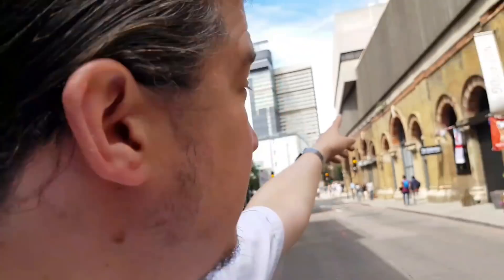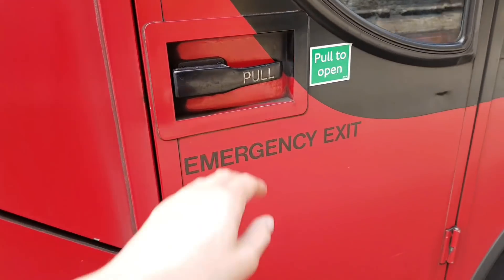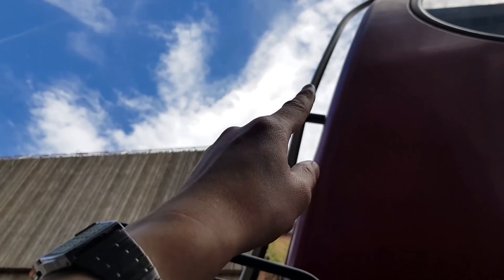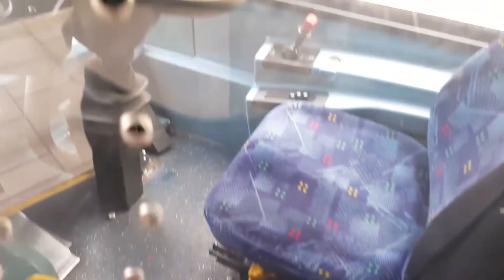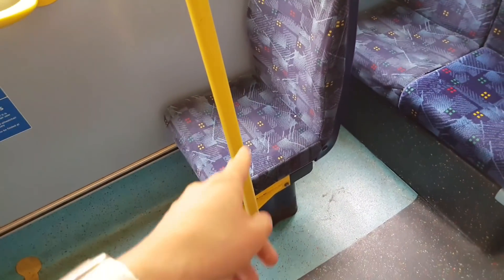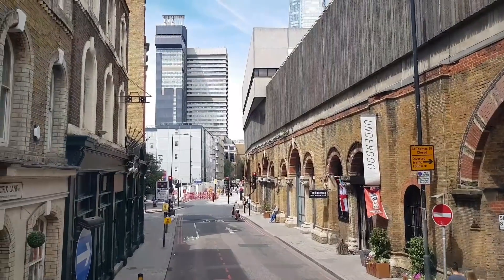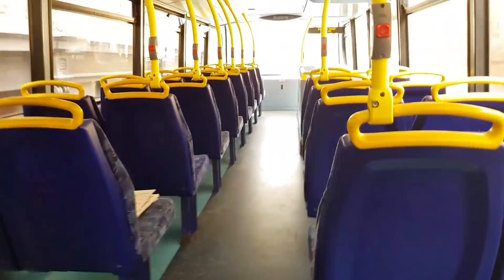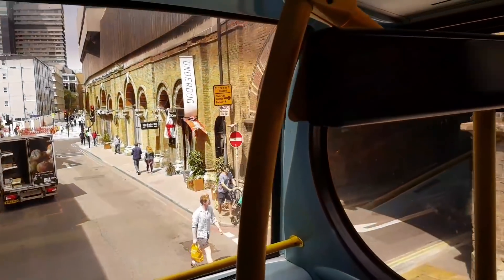A Nice 'Tranquil' Terminus! 🚍🚏😌 😎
Doubledeckeranton terminates his bus at a nice quiet place near London Bridge!

Under the busy train line, this tranquil stand 'is temporary' due to on-going roadworks and road closures on the north side of the river Thames.

In the distance, 'the Shard' is visible with it's towering 1016 foot stature! 🙄

Nearby, a '2018 Russia World Cup' flag is flying from the Underdog bar and gallery.
This venue allows the many 'football fans' to watch the big international games! 🏆⚽️
Will England get through to the final for the first time since 1966? 🏴󠁧󠁢󠁥󠁮󠁧󠁿 🤔

Today, Anton has an old Alexander Dennis Enviro bus. 🚍
This particular model from 2007 has one seat 'by itself' near the wheelchair area! 💺
Seat variations change from bus to bus which allow for different seating capacities!
Usually double decker buses can hold a total of 90 passengers (seated and standing).

This 2007 Enviro is one of the 'last London double deckers' to have an 'emergency exit door' at both the rear of the upper deck and the rear offside lower deck! 🚪👌

T-shirts, hoodies, bags and masks, are available, in various colours.
More designs, will be displayed gradually.

'Doubledeckeranton' merchandise ⤵️ ... ...👕

'Up n coming' comedy YouTuber:

Average Steve (New York U.S.A.)

Model Bus Channel: ⤵️

Modelbuses98  (Joseph)

Drone YouTuber: Magstauk